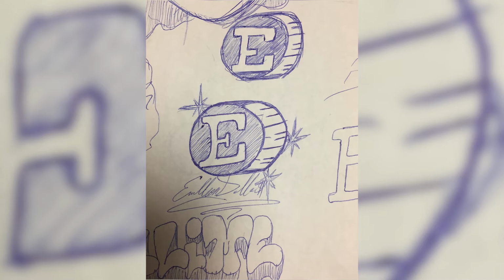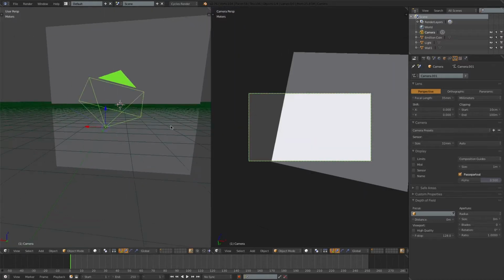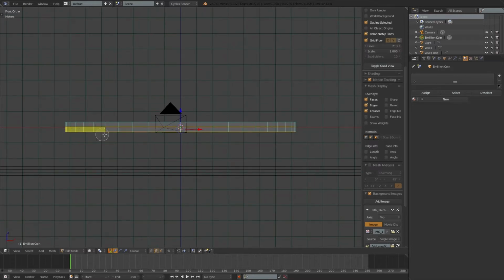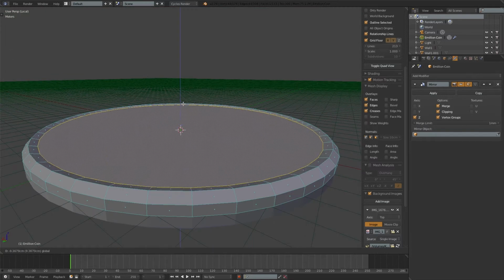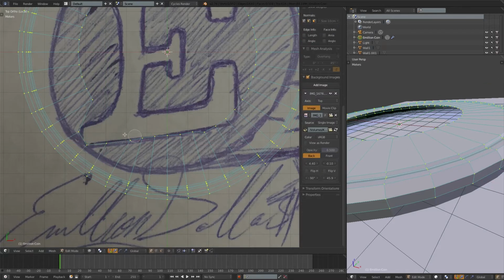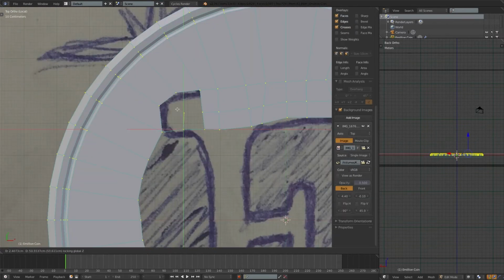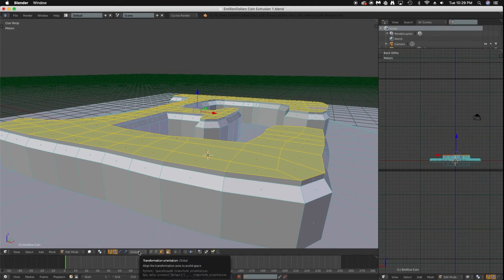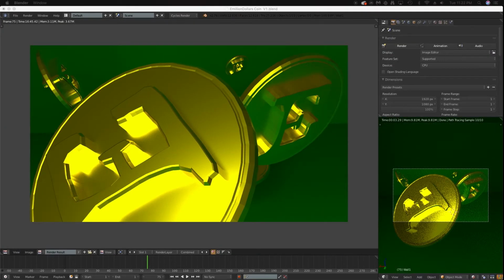Emillion Coin Timelapse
My thought process behind creating the EmillionDollars coin on my instagram page @wolfxevents.

Timestamps:
00:13 - 00:24 INTRO
00:26 - 2:00 Logo Explanation
2:00 - Actual Timelapse Starts here

I noticed I talked a lot in the beginning to set up, so next time I'll put in a simple drawing to explain the ranty stuff, Still learning and trying to find my style for these things.

Thanks guys for the support :D